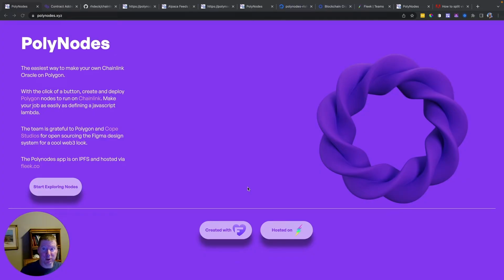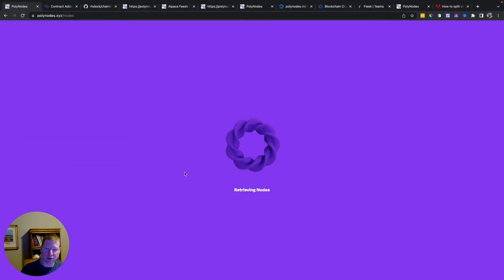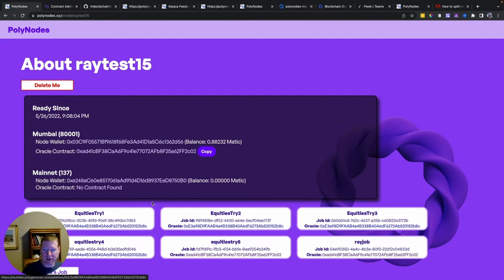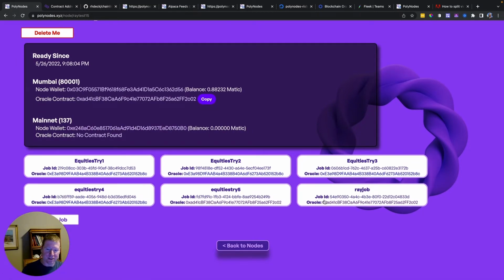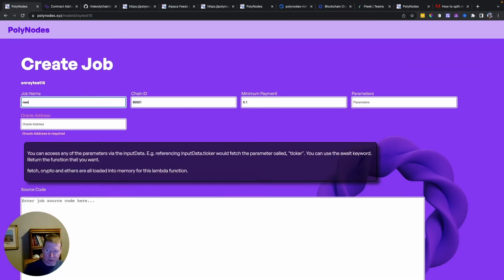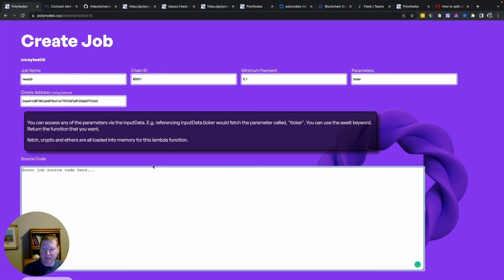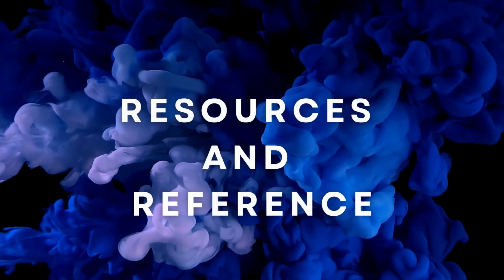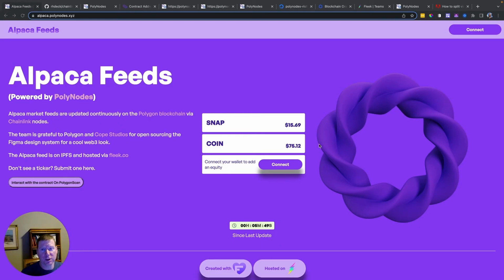Chainlink Hackathon - Polynodes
Polynodes makes it low-code easy to deploy and manage Chainlink nodes and off-chain jobs. We can make oracles the standard way of building innovative, decentralized apps if we make it easy and inexpensive. Polynodes lets us do that on Polygon chain, which is a newer, lower-cost L2 sidechain that is the home of some of the most innovative dapp work.
00:00 Intro
00:40 User Demo
03:04 Implementation Reference Demo
04:16 Github repository / Open Source
04:26 Thank you